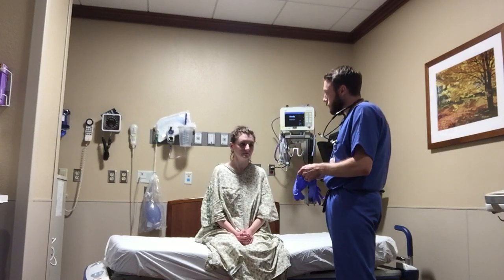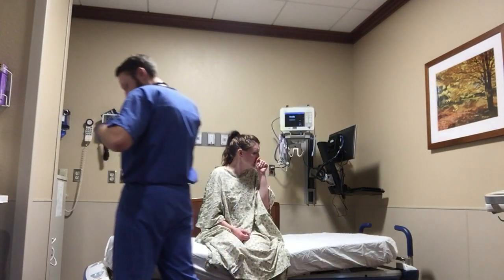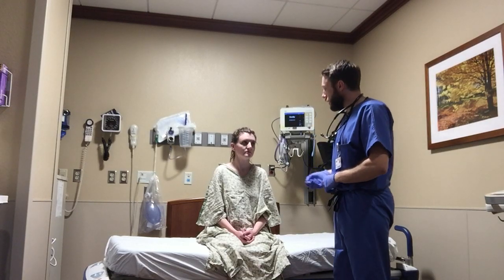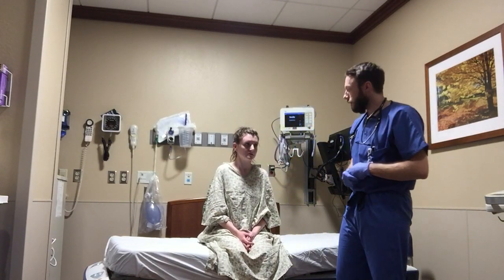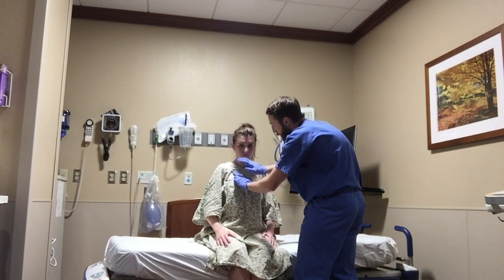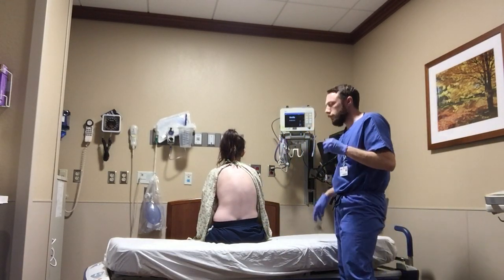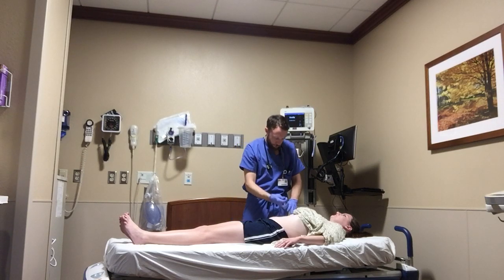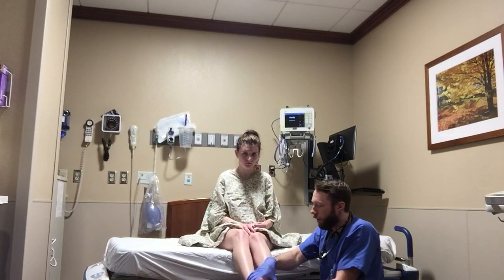Head-to-Toe Examination Maryville University NURS AHA 612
Head-to-Toe Examination
Maryville University NURS AHA 612